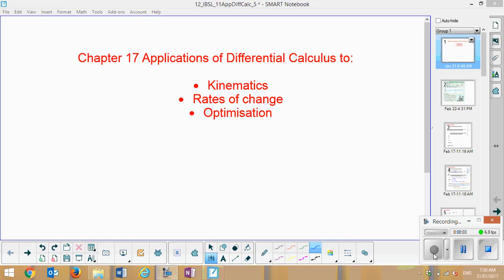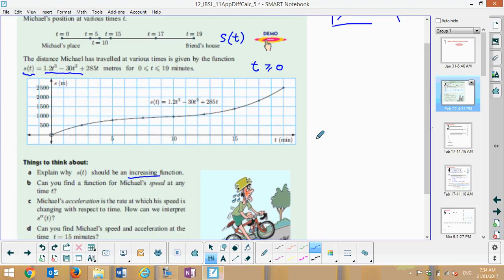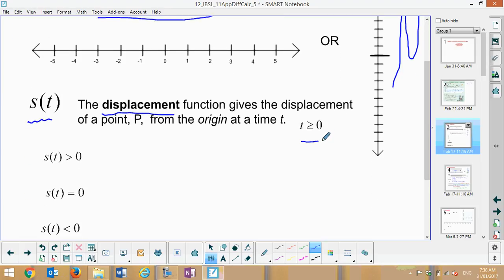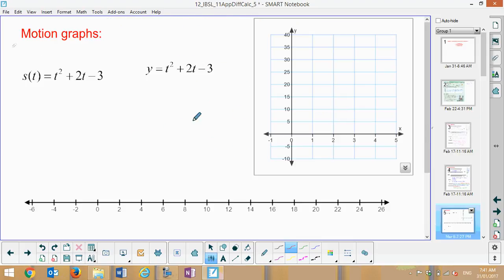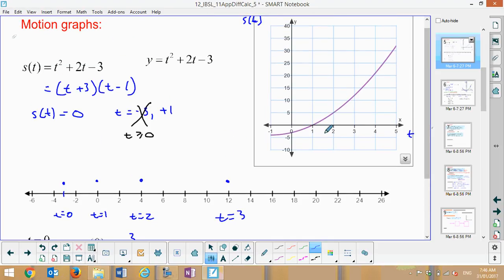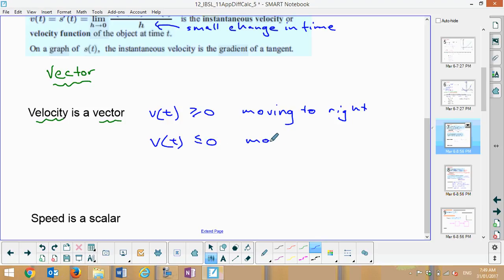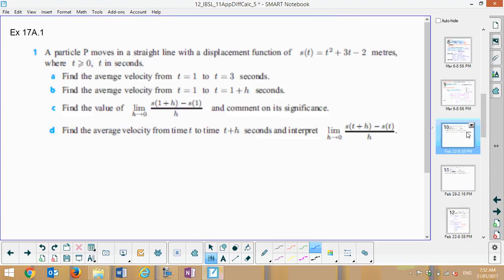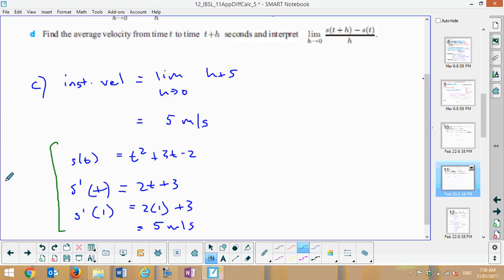12IBSL 17A 1